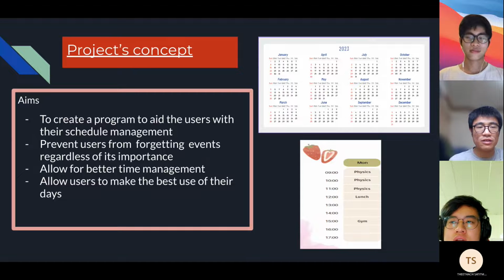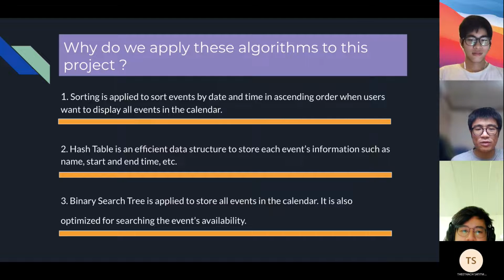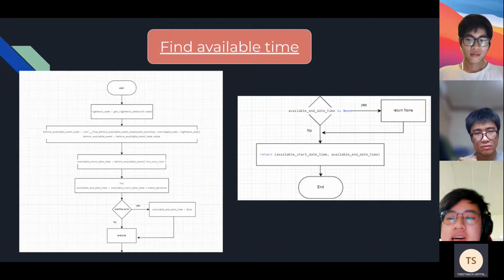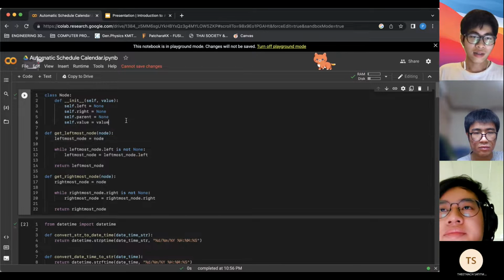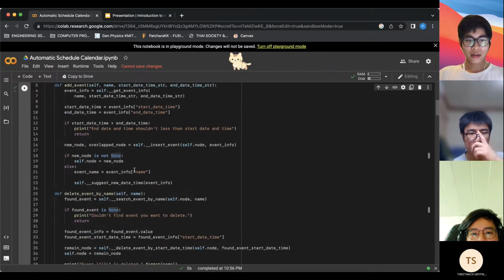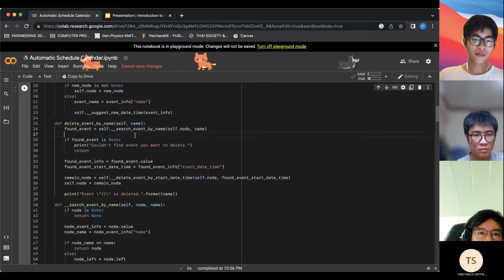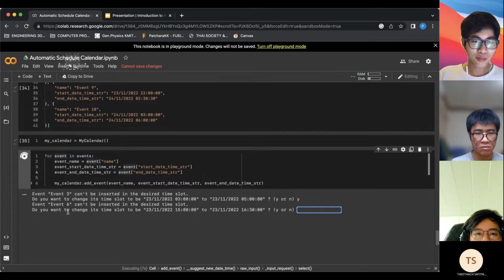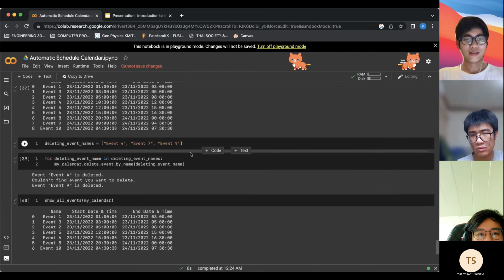Automatic Schedule Calendar | Introduction to Algorithm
Automatic Schedule Calendar
Video Presentation for Introduction to Algorithm

Year 2
KMITL

0:00 Introduction to Project
2:55 Flowchart
6:35 Coding